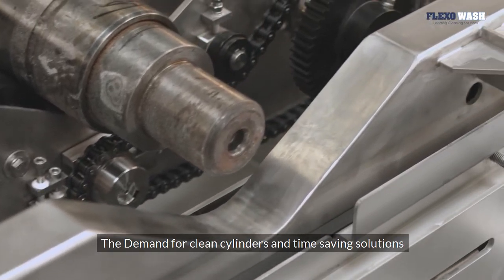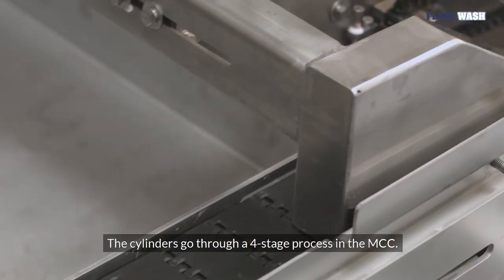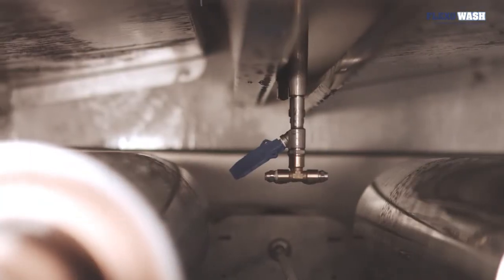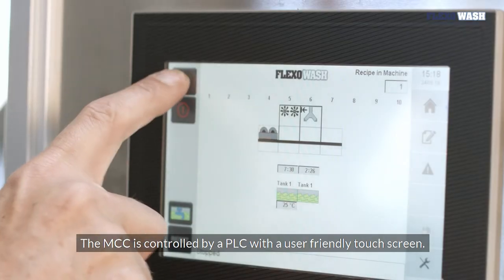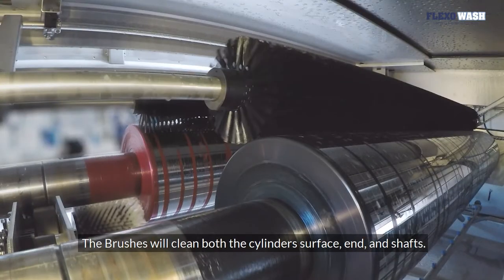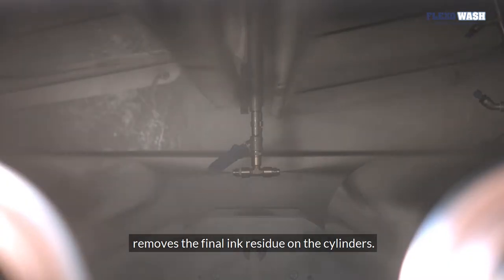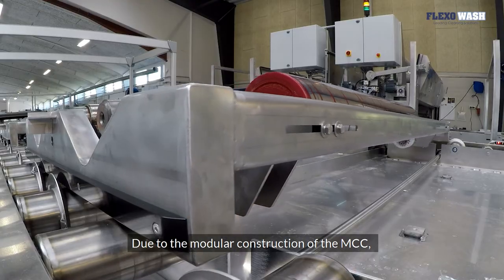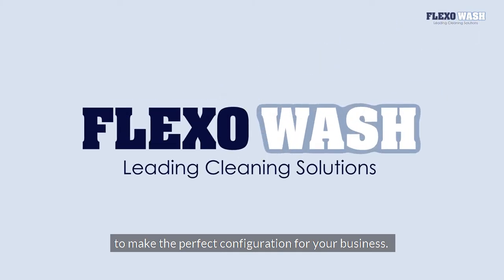Flexo Wash Multi Cylinder Cleaner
The Multi Cylinder Cleaner is designed to clean a larger number of rotogravure cylinders and it is built after a modular concept in separate sections. This makes it possible to increase the cleaning capacity over time, by simply adding for example an extra washing or rinsing module station.

The cleaning unit cleans by using eco-friendly cleaning liquid, afterwards rinsing the cylinders with water at high pressure and finally an air stream removes excess water.

The cylinders can be transported from the printing machine on a special designed trolley with a cylinder carriage. The carriage is loaded from the trolley into the loading station and automatically transported through the cleaning process.